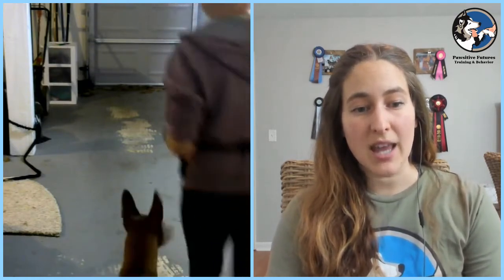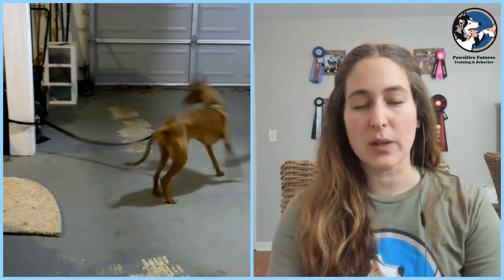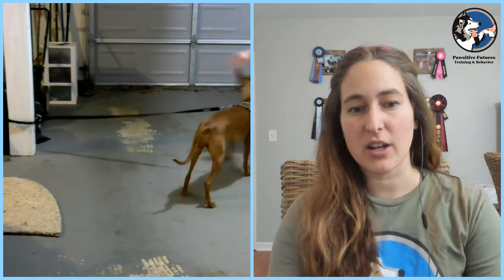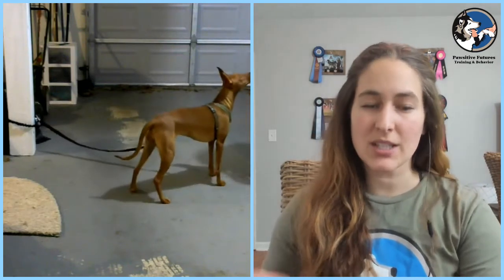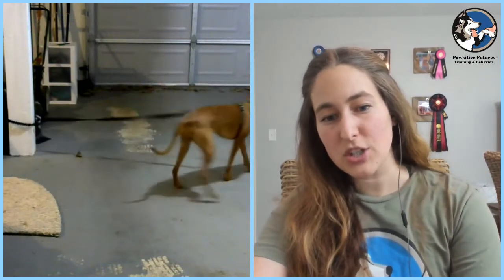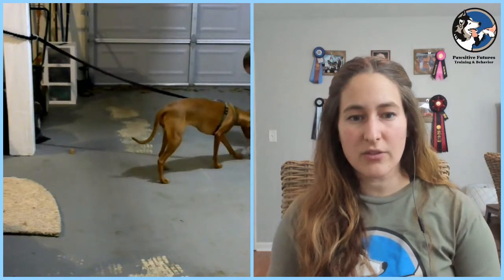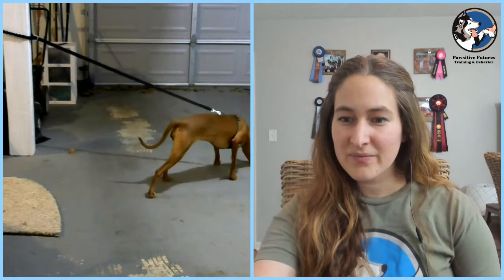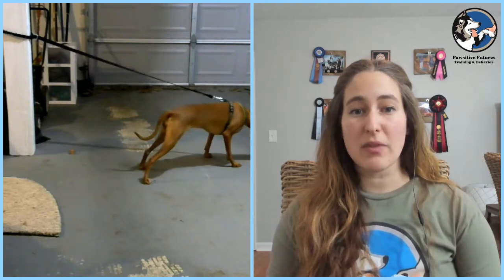Coaching For Dryland Mushing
Interested in what virtual coaching can look like? Are you interested in dryland mushing sports like canicross, bikejoring, or rigs and not sure how to get started in teaching foundation skills? Join Chelsea Murray ATDI, CPDT-KA, KPA-CTP with Pawsitive Futures as she coaches client and colleague Hannah from Canine Country Academy! We will be discussing equipment, how to teach line out, getting your dog comfortable with pressure on the line, and how to teach directions!

💙Are you interested in dog-powered sports like canicross and bikejoring? You might enjoy Chelsea's podcast Pawsitively Dog-Powered!